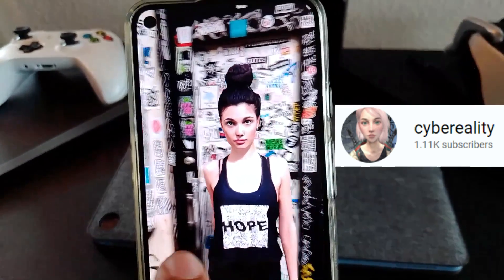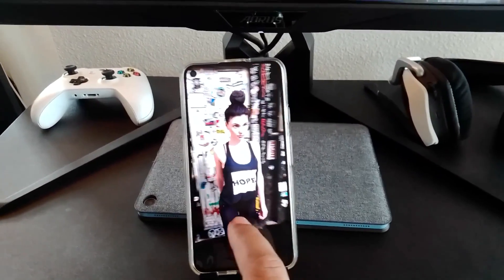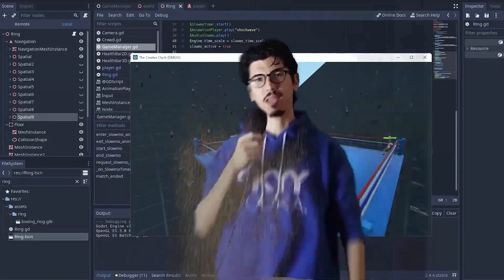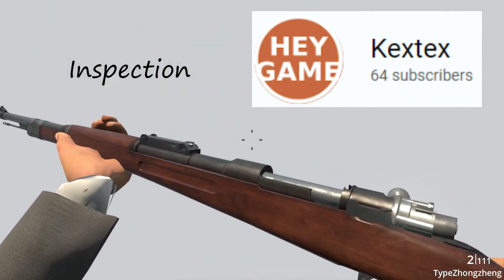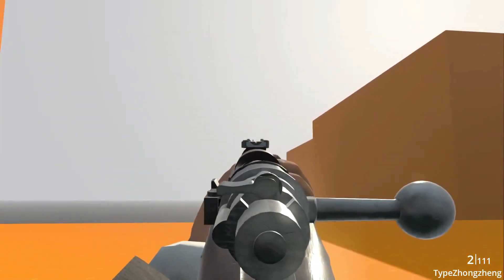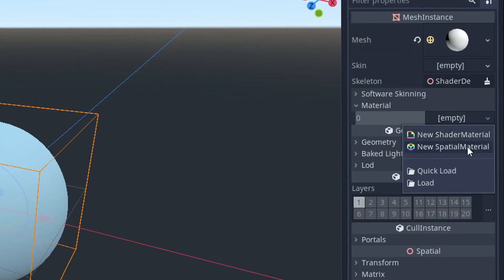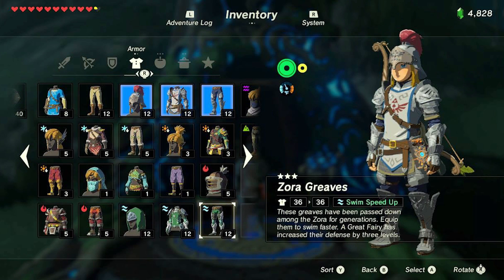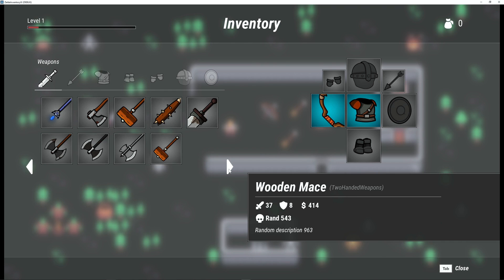Photogrammetry in GODOT is beyond UNREAL!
Godot is bringing the future into the present and it is beautiful! You can take 3D scans with your phone these days, bring the images into your computer and create an amazing hyper-real scene using photogrammetry.